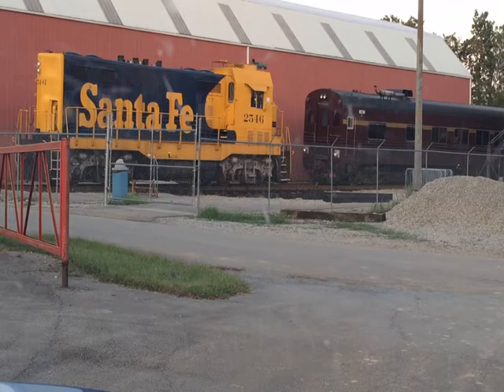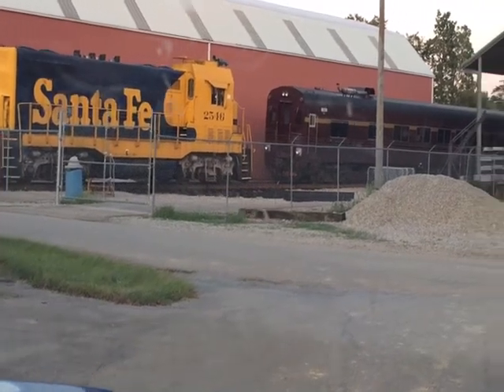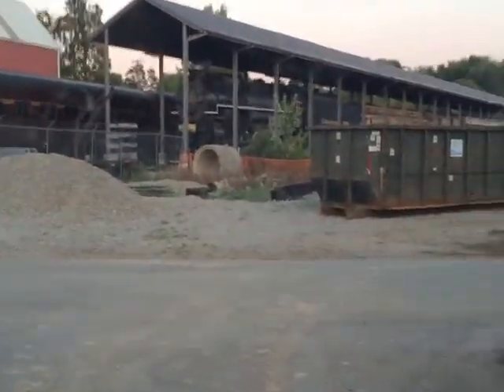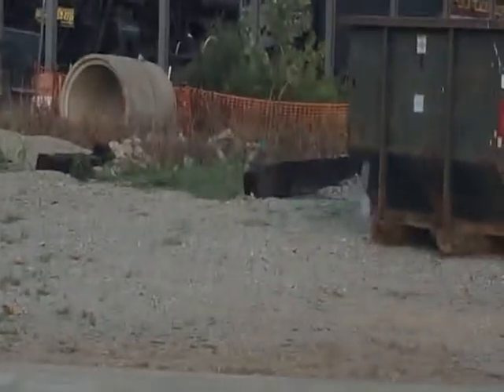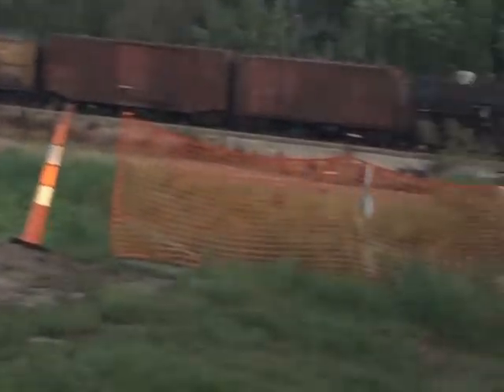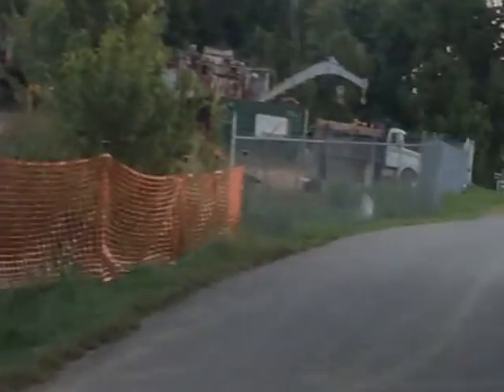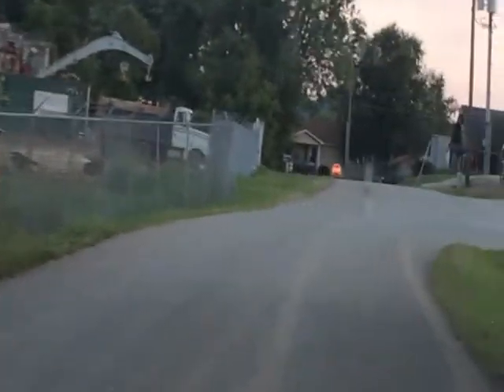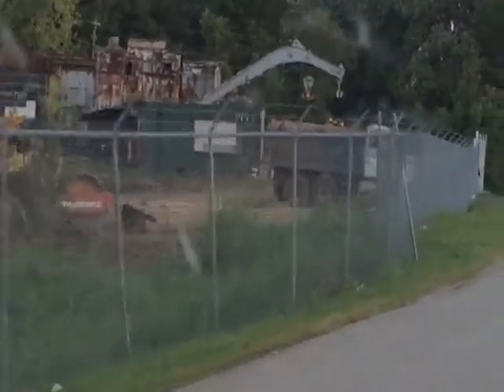2016 09 01 Kentucky Railroad Musuem